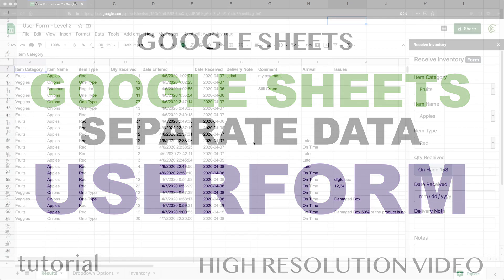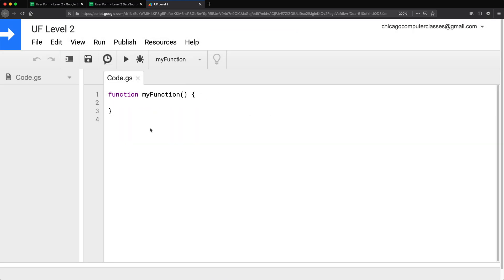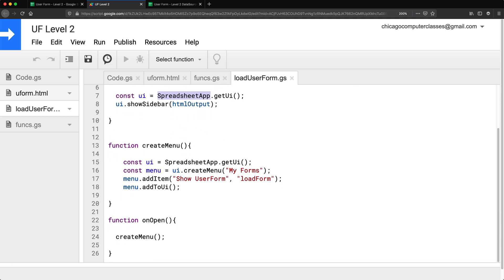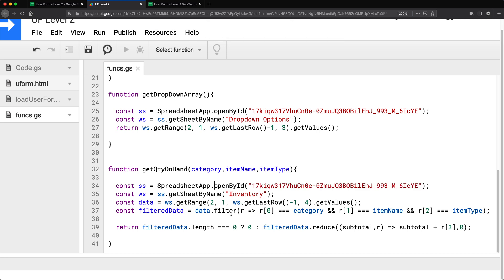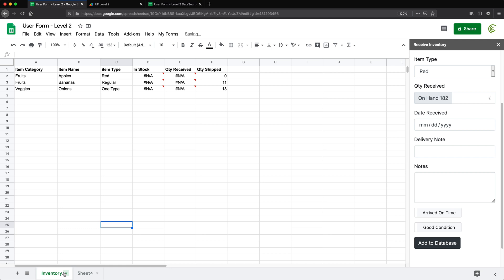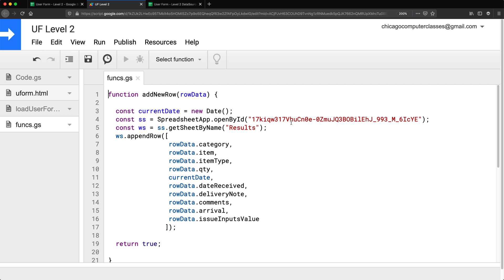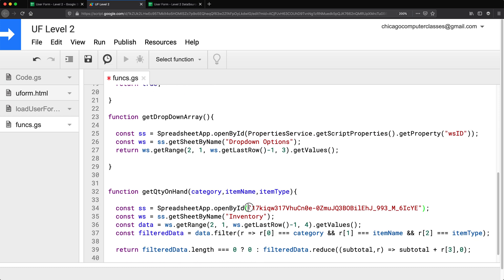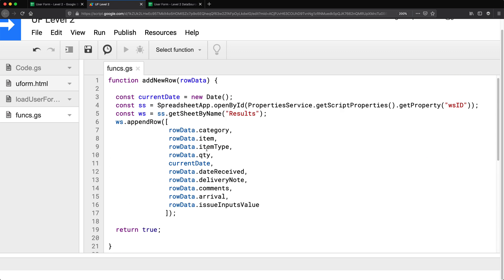Google Sheets Userform - Data & Form in Separate Spreadsheets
Learn how to use a different spreadsheet as data source in userform or web app.

This tutorial is Part 13 from Google Sheets Userform - Level 2 series